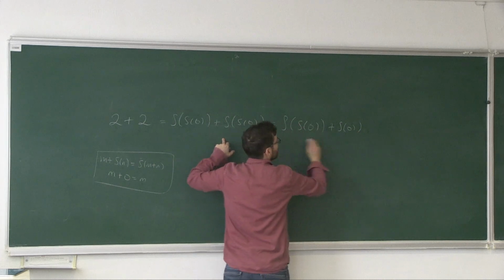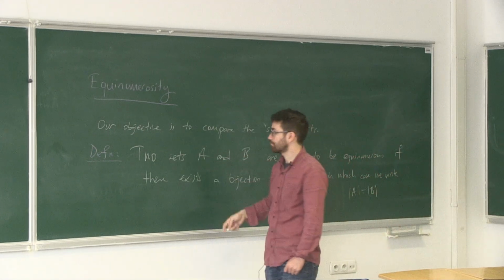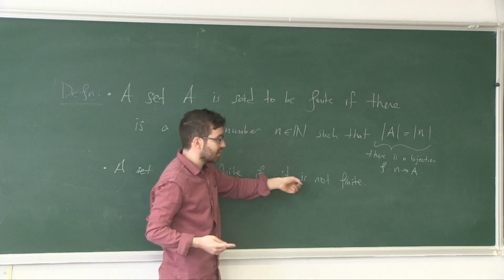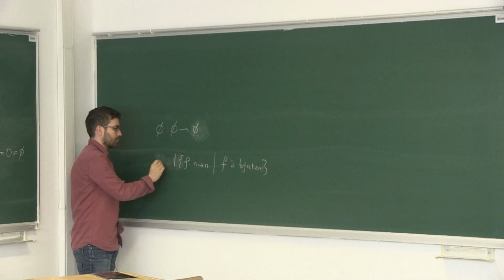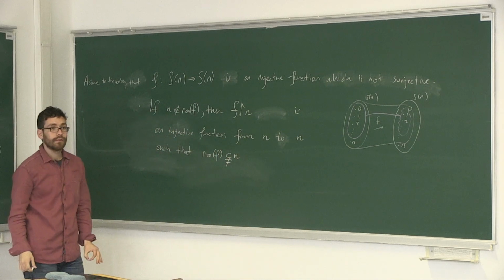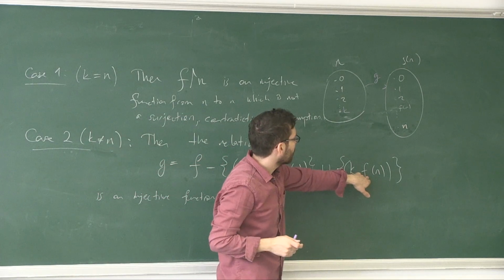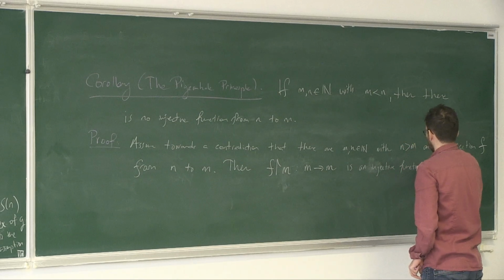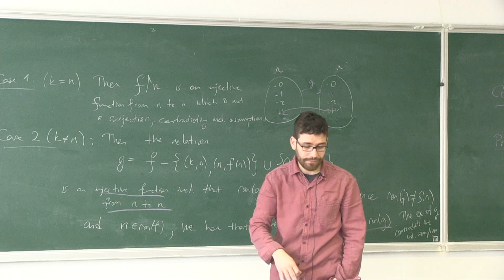MATH 320 - Set Theory - Lecture 6.2